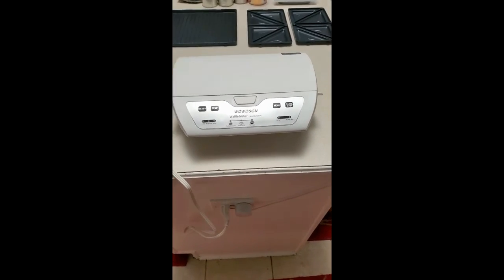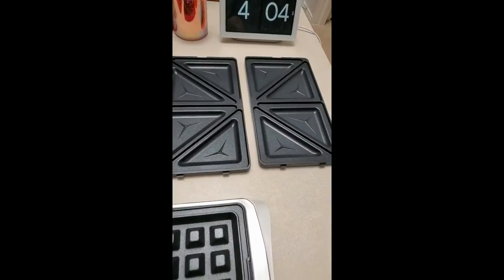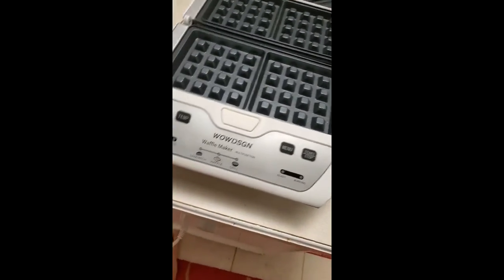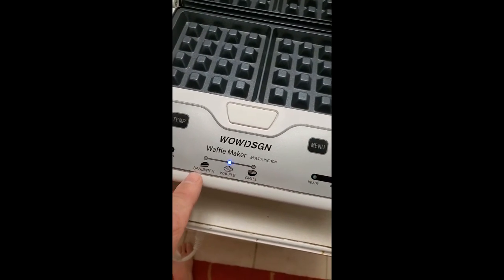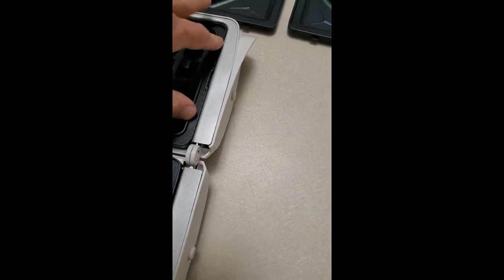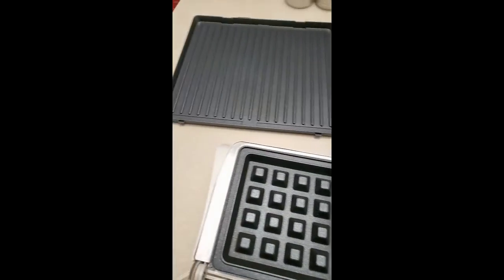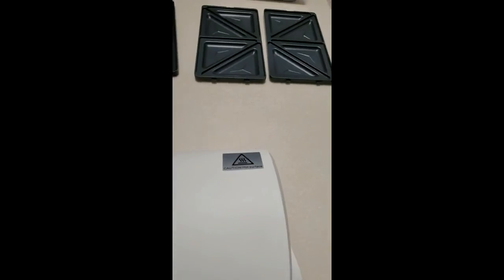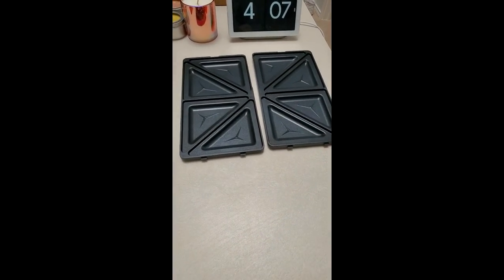Waffle Maker 2021 Newest WOWDSGN Waffle Irons,Sandwich Maker Review, Good quality, even temperature